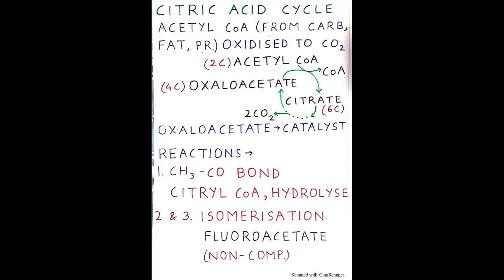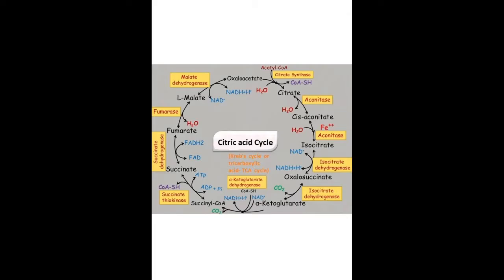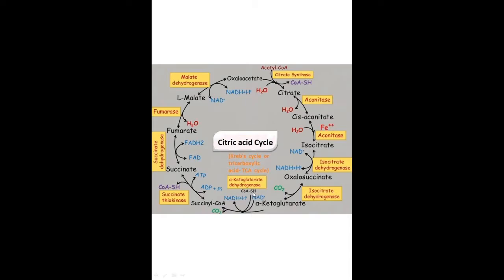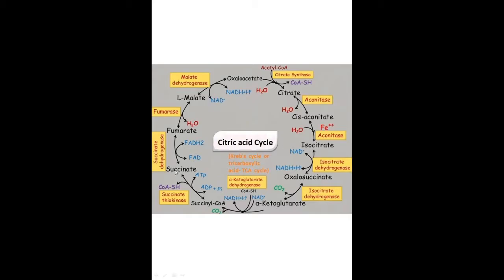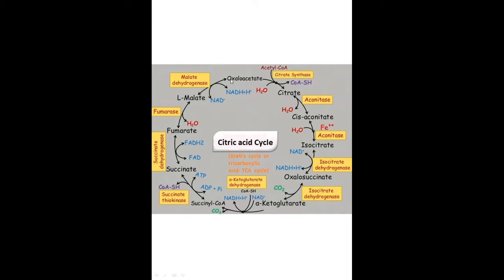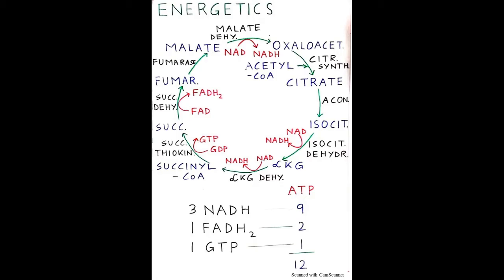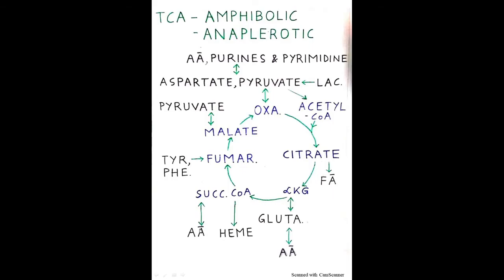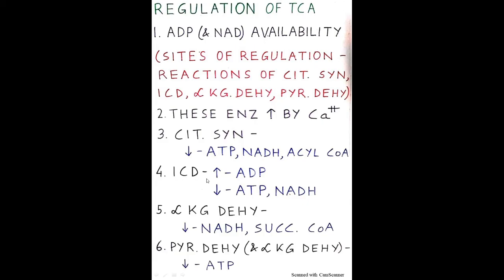carb met 3